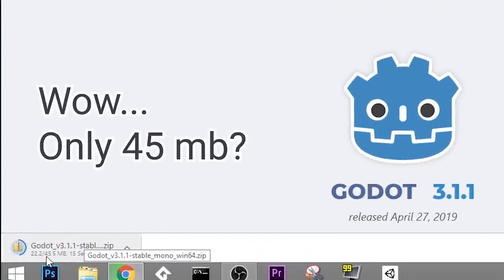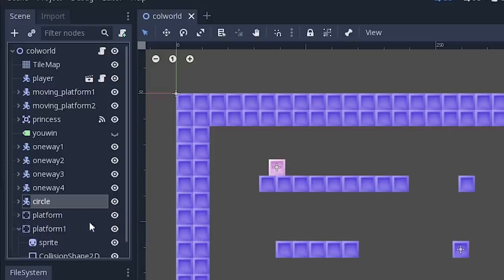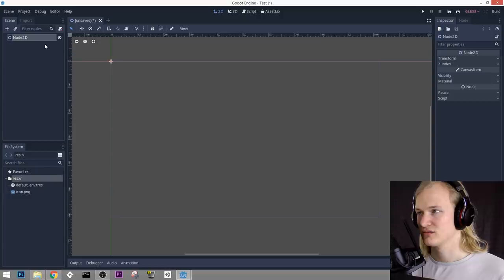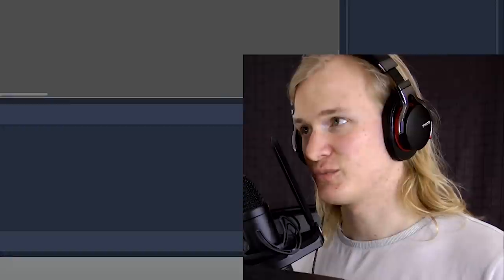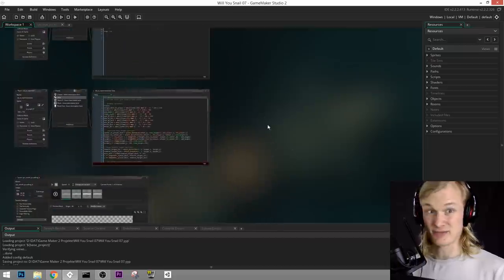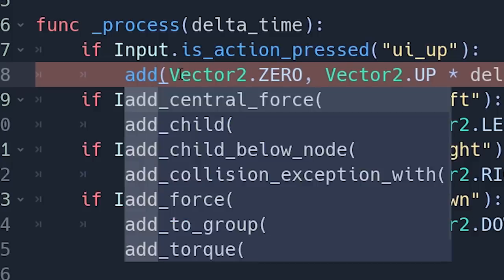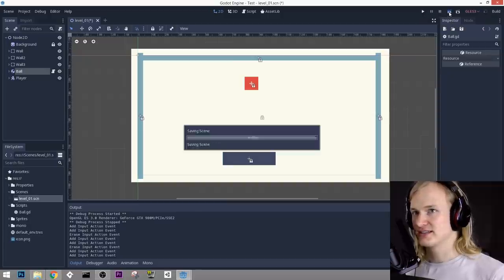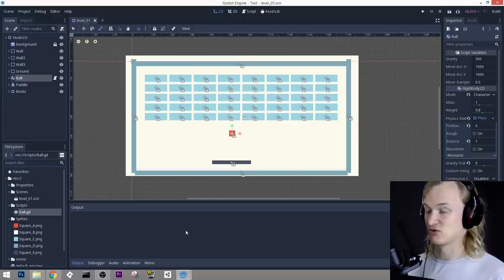Let's Try: Godot Engine - Is it good?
Is Godot any good or should you stick to a different game engine?
I tried to make a game with it and here is what I think. Hope you enjoy!